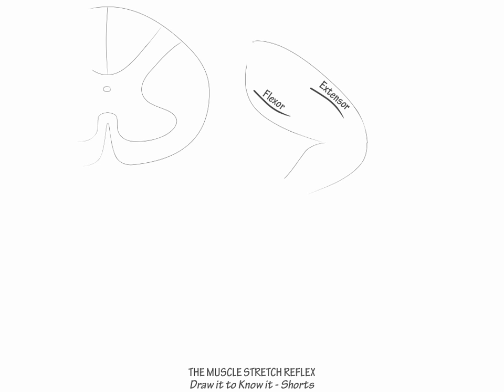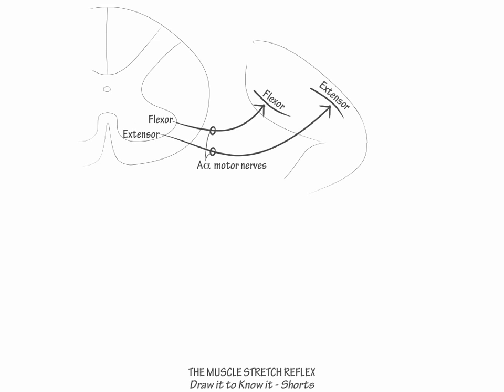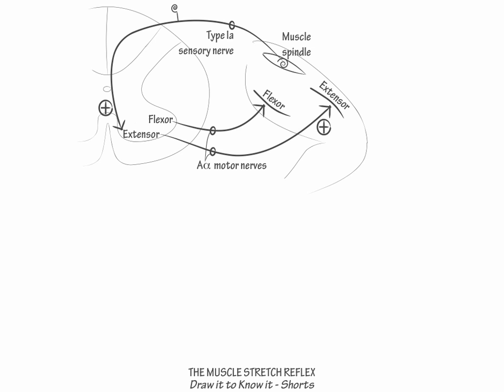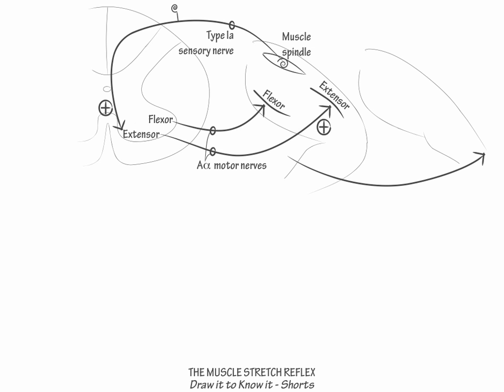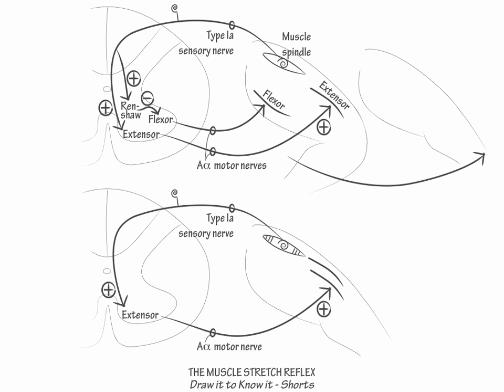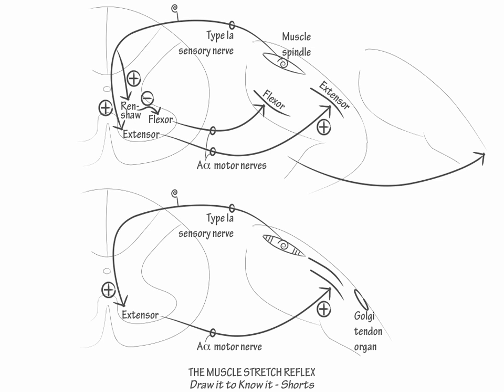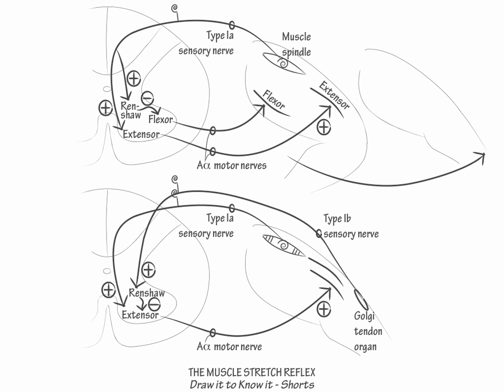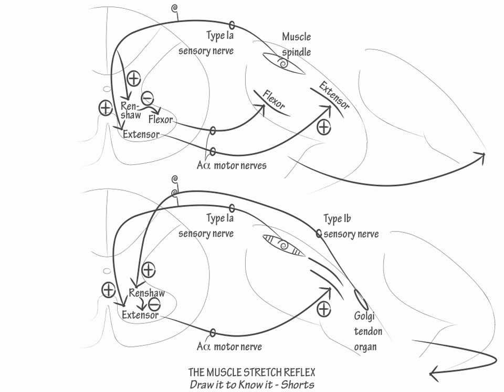Muscle Stretch Reflex- Draw it to Know it, Neuroanatomy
Learn the neuroanatomy and physiology of the monosynaptic reflex loop and the nerve root innervation of the major clinical muscle stretch reflexes.